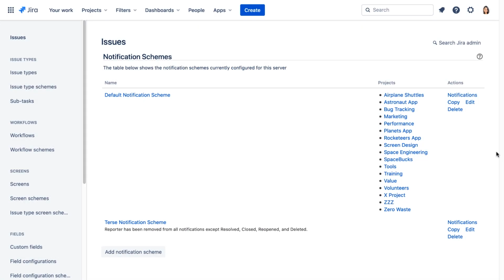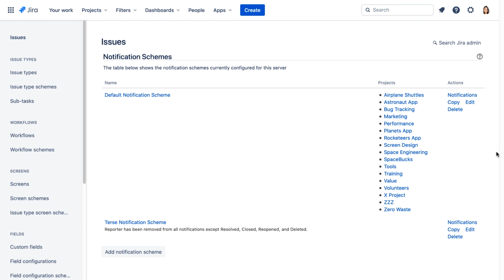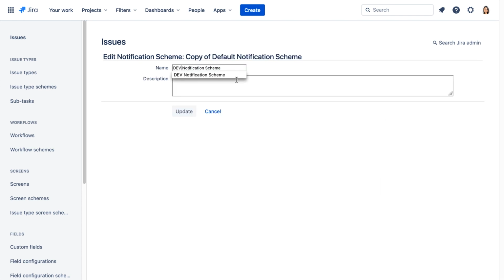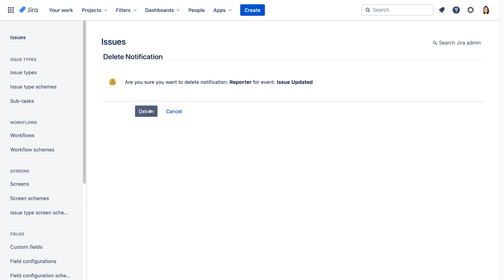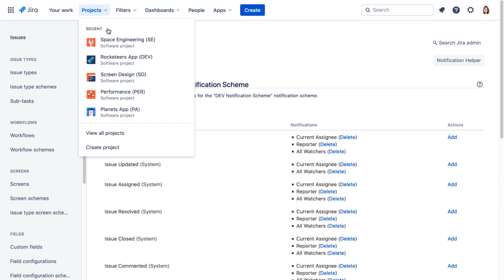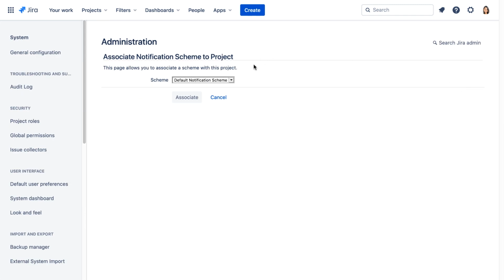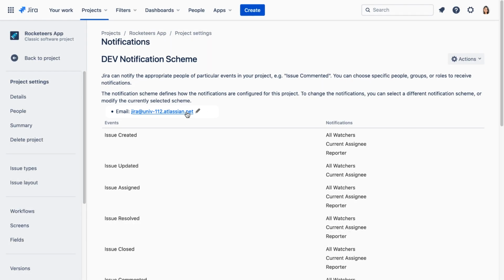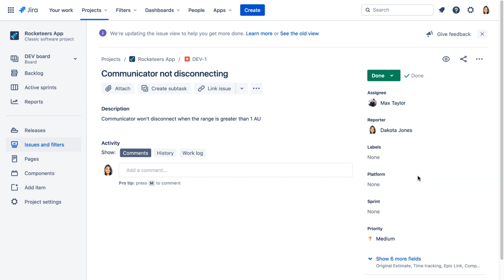How to configure email notifications in a Jira Cloud project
👍 Like this tutorial? Enroll in free training with Atlassian University on email in Jira

In this video, you'll learn how to configure email notifications in a Jira Cloud project.